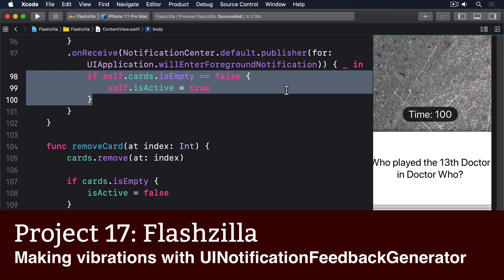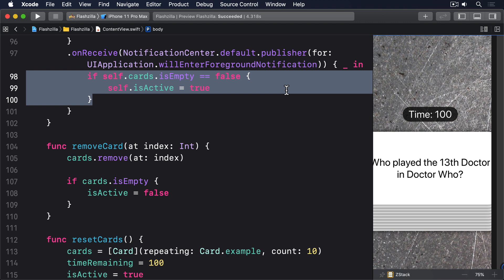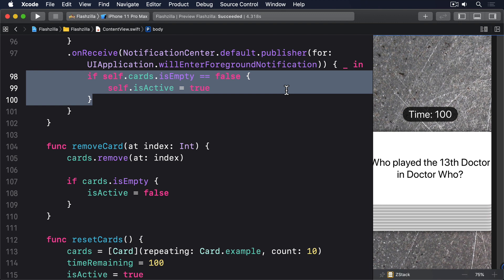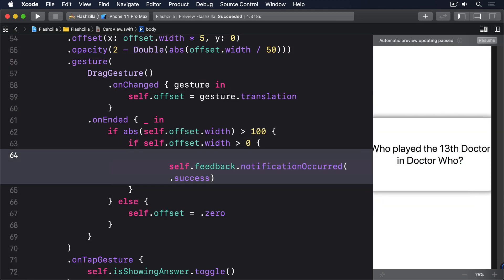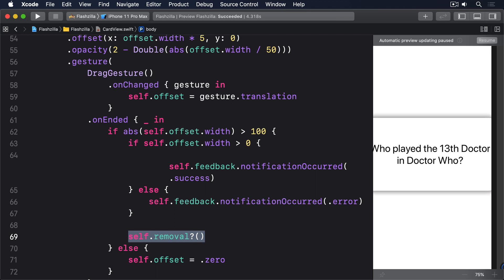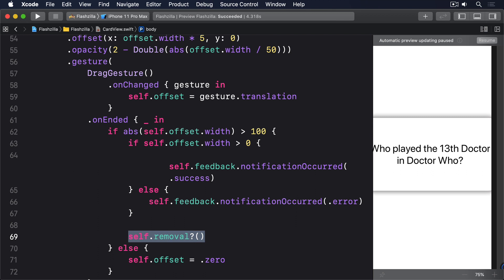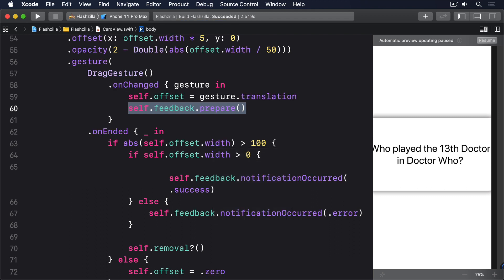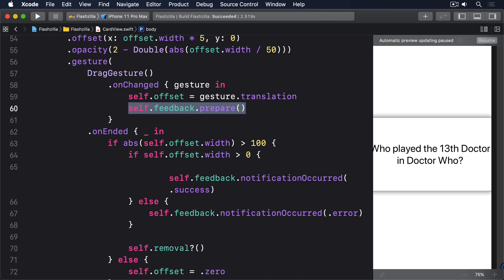(OLD) Making iPhones vibrate with UINotificationFeedbackGenerator – Flashzilla Tutorial 13/15